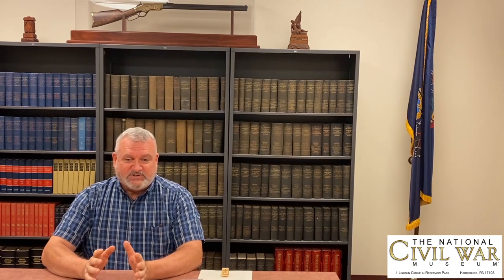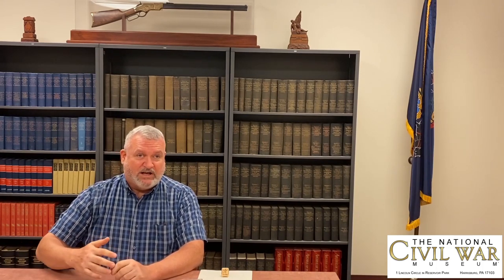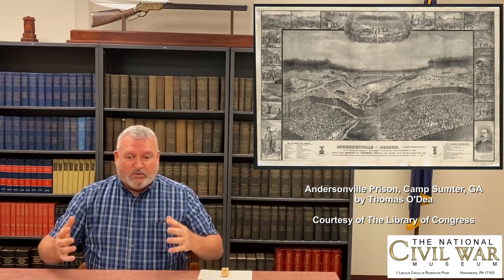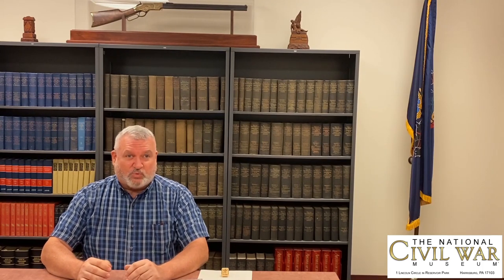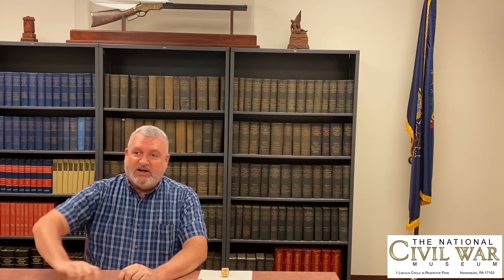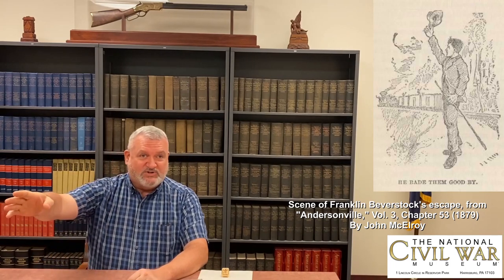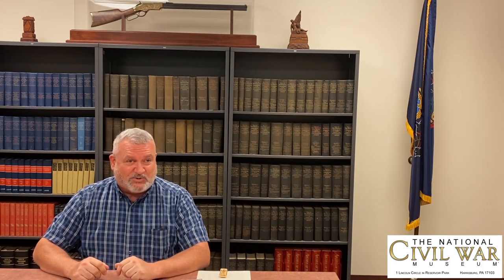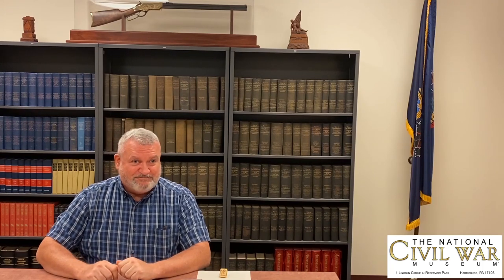NCWM Captivating Story: Sergeant Frank Beverstock a Union POW and his Bone Neckerchief Slide Final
National Civil War Museum curator Brett Kelley retells several incidental stories from the military and prisoner of war experience of Sergeant Franklin Beverstock (Company A, 3rd West Virginia Cavalry). Mr. Kelley also recalls Beverstock’s harrowing escape from Confederate custody in Georgia (after imprisonment at Andersonville) and his return to the stockade. A unique artifact donated to the collections of The National Civil War Museum includes Beverstock’s bone neckerchief slide.